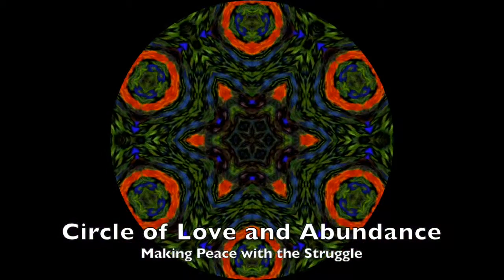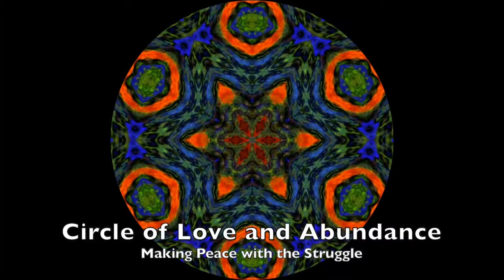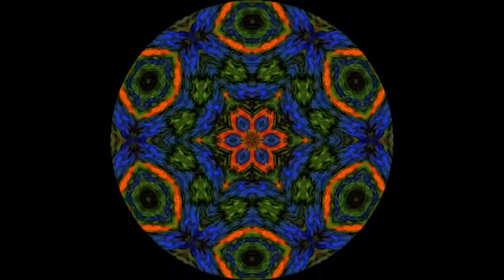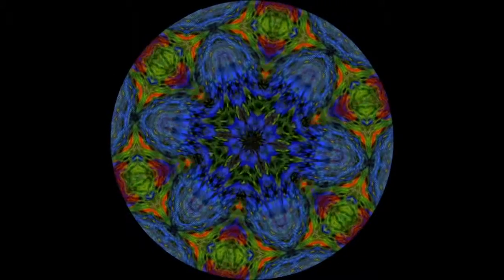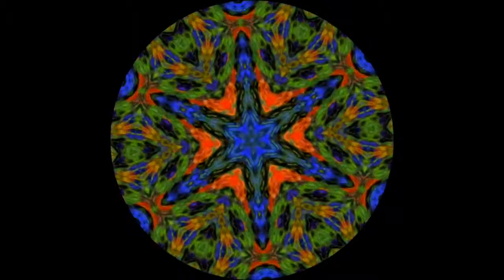Making Peace With the Struggle - Live Event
Welcome to the Divine Teachings of Shaltazar

In these rapidly changes times, many of us are facing challenges and struggles that are more intense and overwhelming than ever before. We are desperately seeking “answers” that will help us get to a more happy and fulfilled place. Life is moving so quickly that the answers we’re looking for often elude us—passing us by as we busily live our lives. But when we stop and take the time to listen, the answers we’re searching for can be heard.

The teachings of Shaltazar allow us to interpret life from an entirely different perspective; offering insights that help us experience more peace, harmony, and contentment. These messages allow us to slow down, look inward, and connect to a power so great that radical change cannot be stopped. No matter what’s going on in the world around you or in your own life, the wisdom from Shaltazar will help you experience greater inner peace. These messages will set you free.